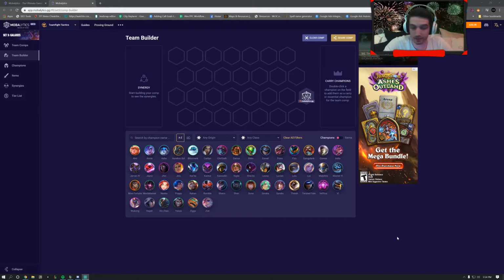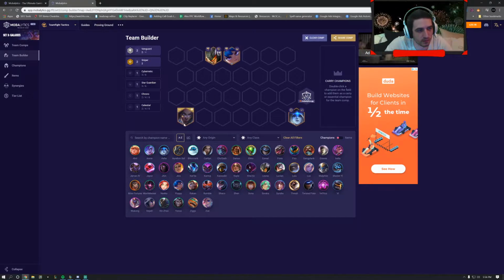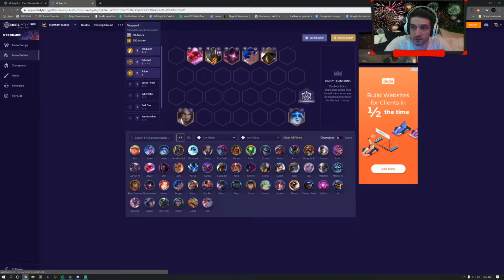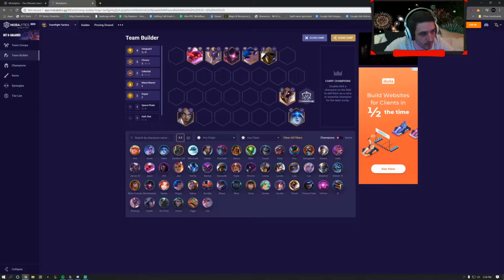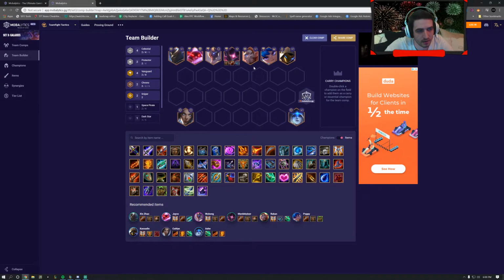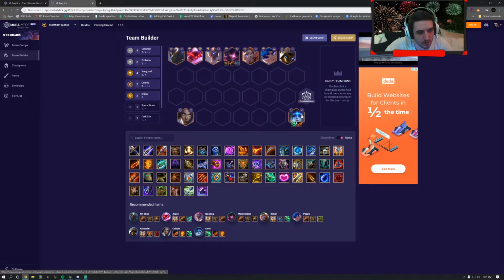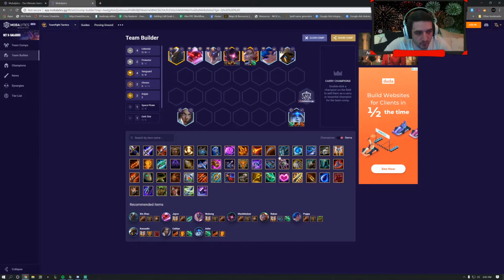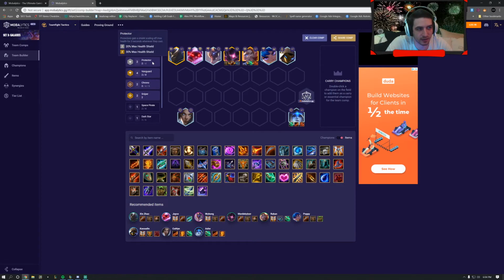How To Build A TFT Team Composition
How to think about building a TFT team compositions. TFT Basics with LightKerosene